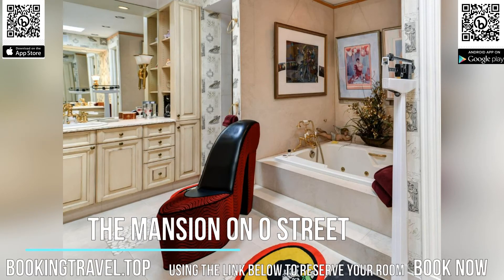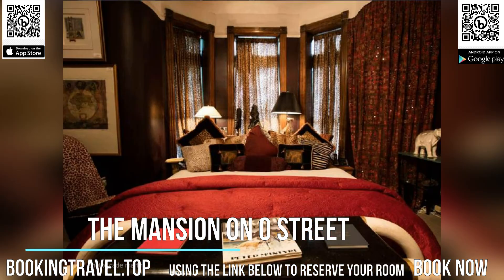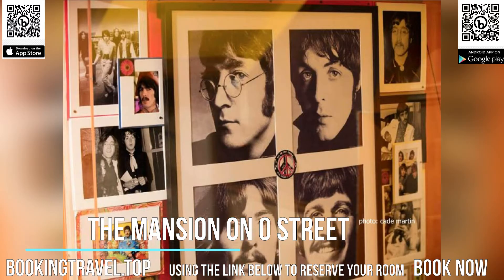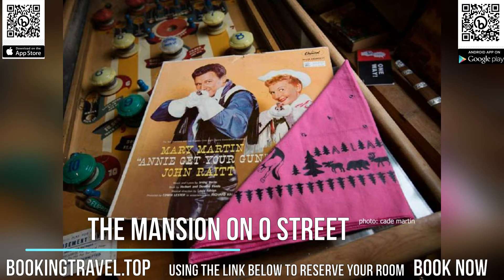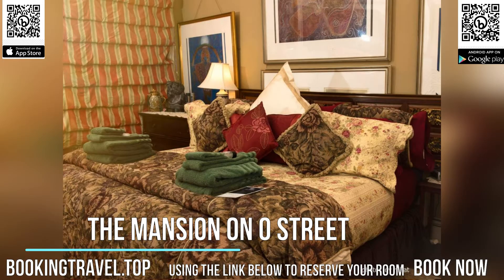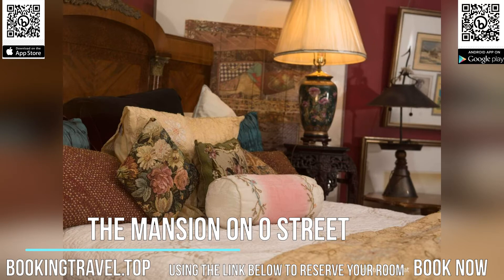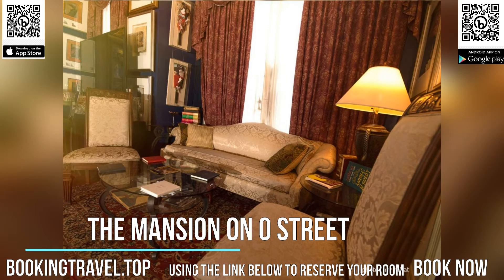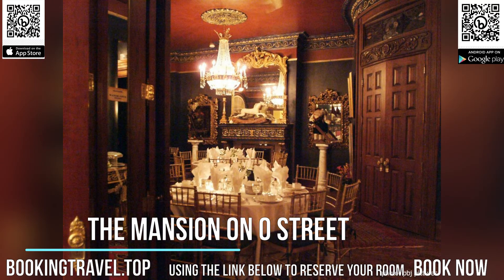The Mansion on O Street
Book now
It’s like staying at a museum, only better. As one of the Smithsonian's top five historic venues to explore in the world, the Mansion on O Street offers over 100 one-of-a-kind rooms and suites in a restored townhouse that also serves as a museum and artist's residence.

Outfitted with antiques and furnishings from all around the world, guests can marvel at teakwood soaking tubs from Italy or a shower made from an English telephone booth. Discover unique hidden surprises in each room with over 70 hidden doors to explore throughout the property.

The mansion has hosted CEOs, dignitaries, celebrities and scientists and has been the inspiration for a number of songs, paintings and even legislation crafted on-site. Each room has been uniquely decorated with fine art, antiques, and furnishings from all ends of the earth, and designed with style, flair, and imagination.